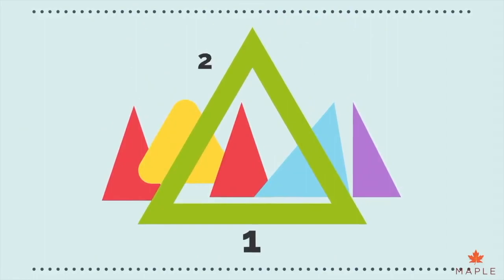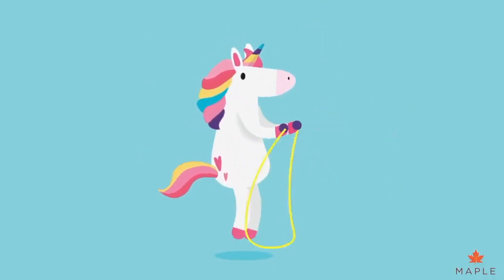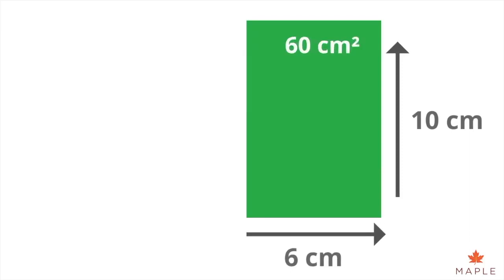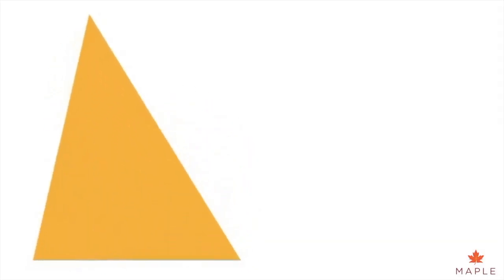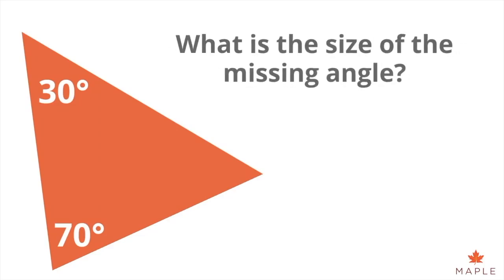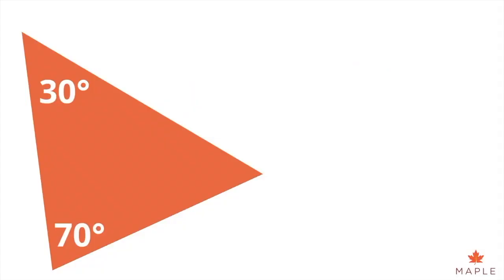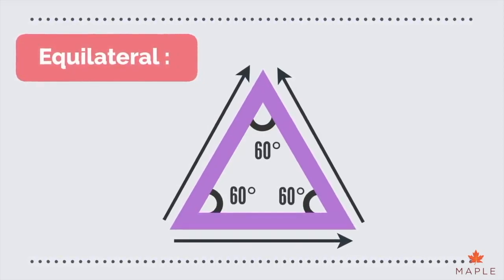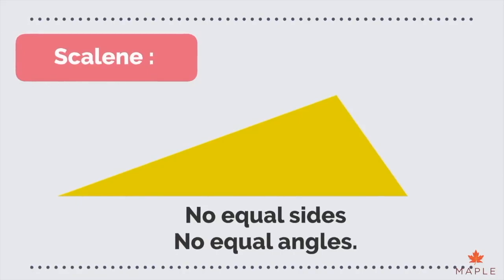Learn about Triangles! ► Equilateral, Isosceles, Right Triangle, Scalene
This video explains the 4 types of triangles.

There are names given to triangles that tell us whether the length of
 sides or angles are equal:

1) Right Triangle - Has a right angle (90°)
2) Equilateral Triangle -
Three equal sides.
 Three equal angles, always
 60°
3) Isosceles Triangle
 -Two equal sides.
Two equal angles.
4)
Scalene Triangle - No equal sides. No equal angles.

Every triangle has three sides and three angles and the three interior angles
always add up to 180°.